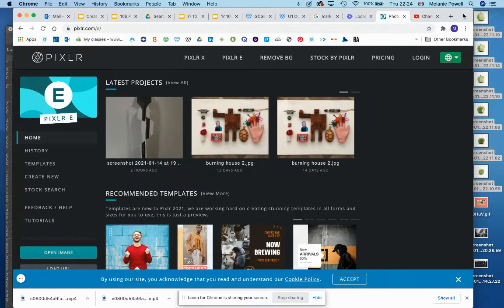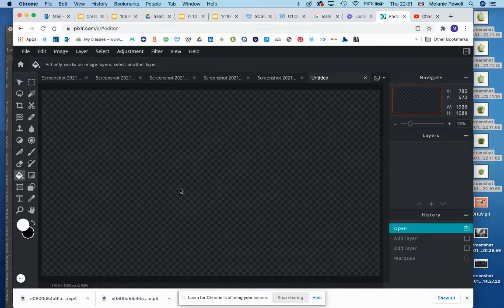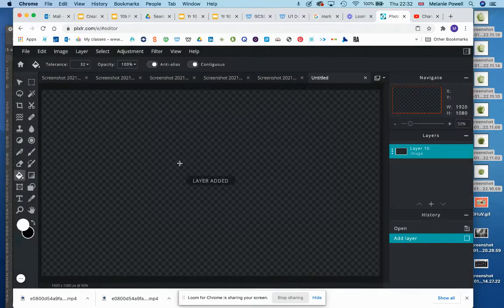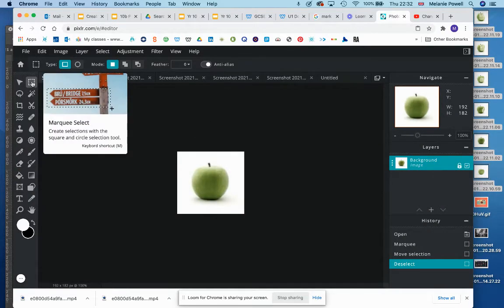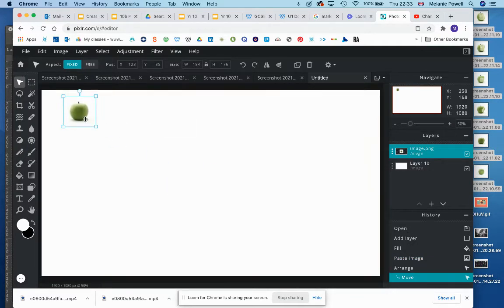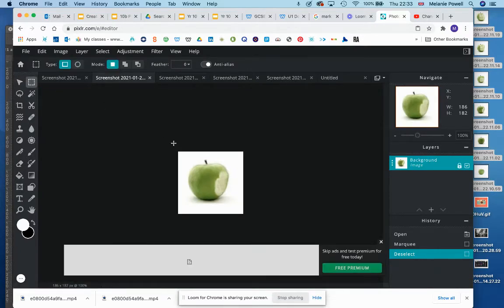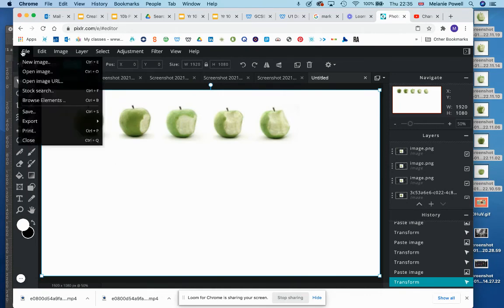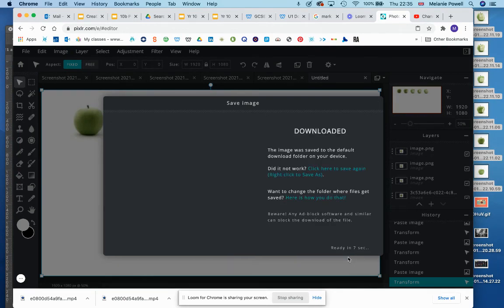Apple Edit PIXLR